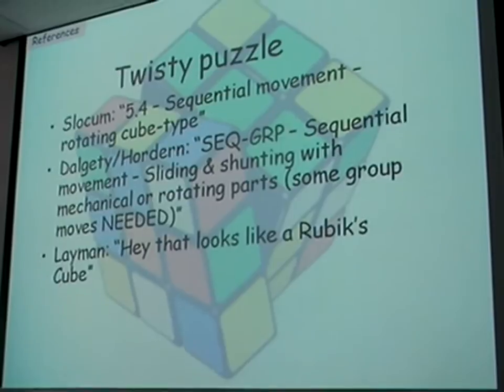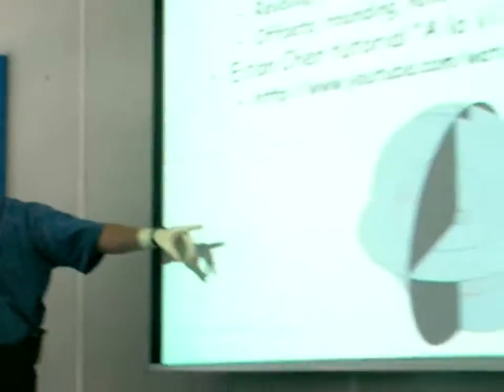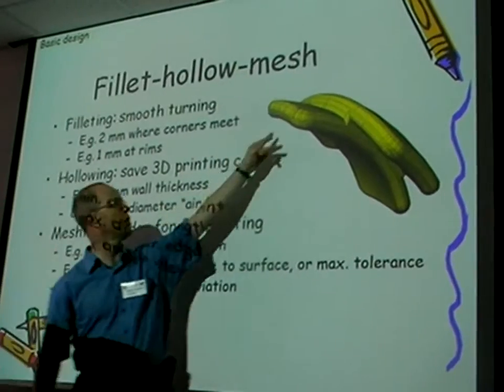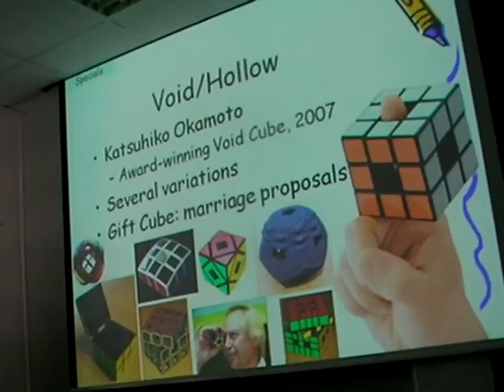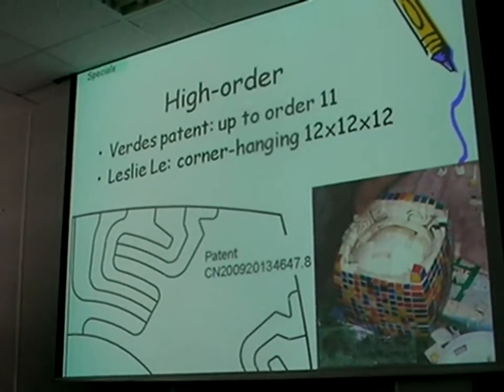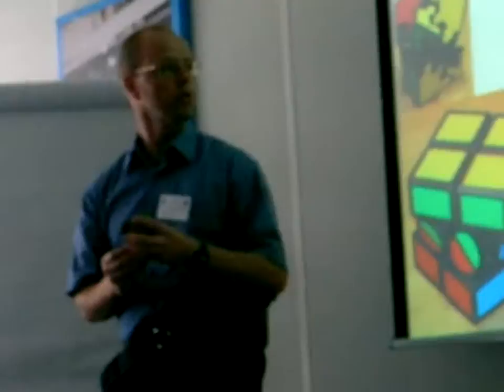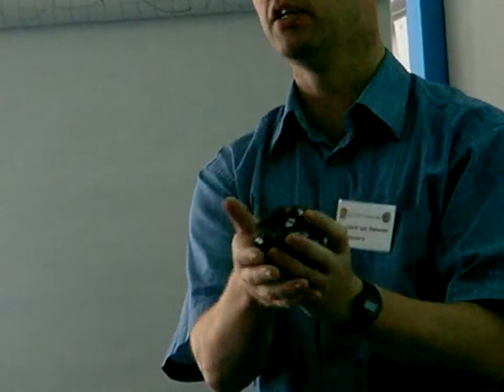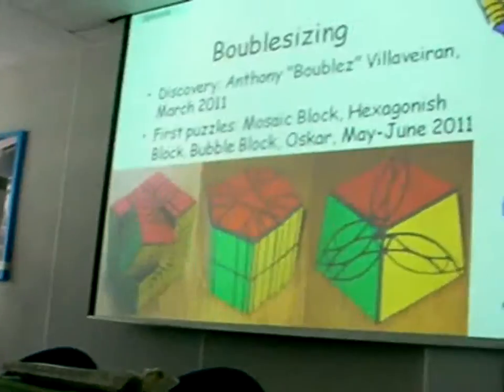Designing Twisty Puzzles, lecture by Oskar at DCD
Designing Twisty Puzzles, lecture by Oskar van Deventer at Dutch Cube Day 2011 Eindhoven